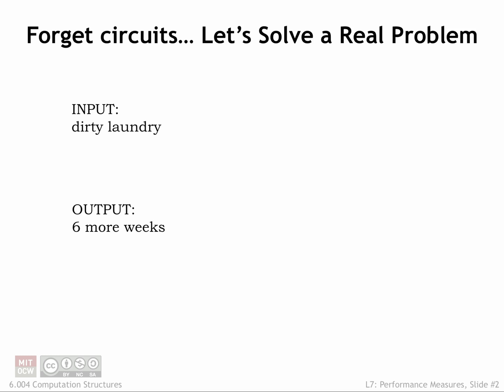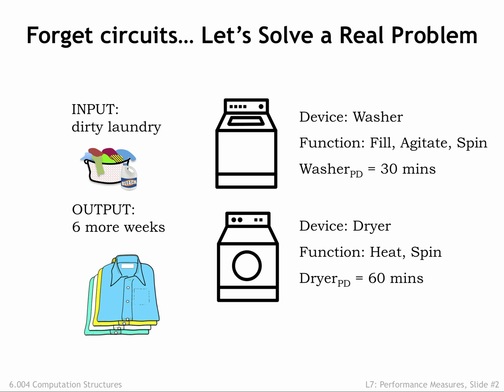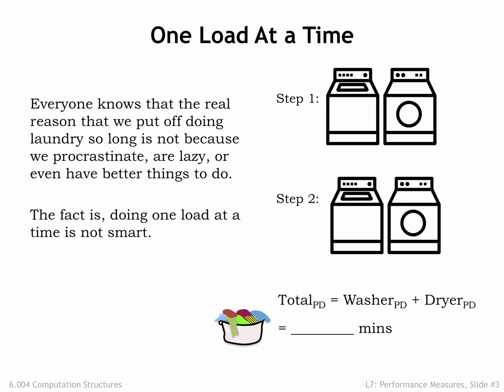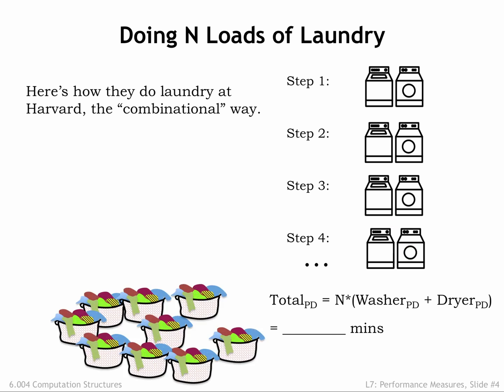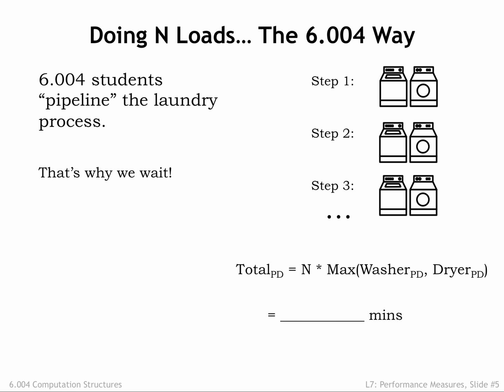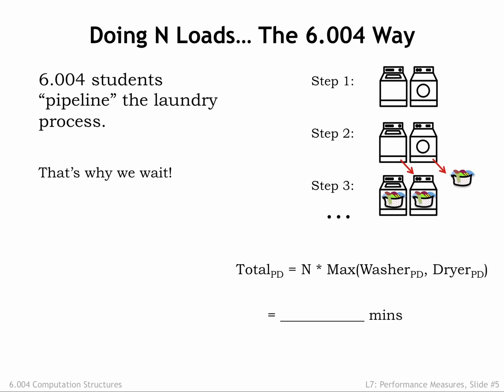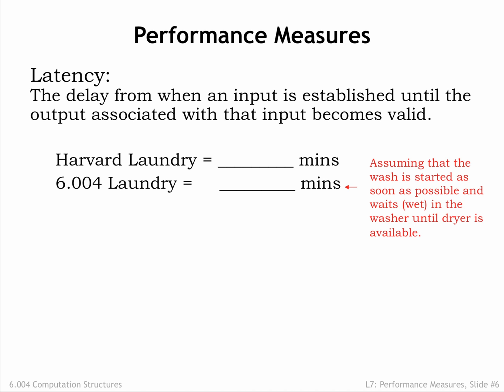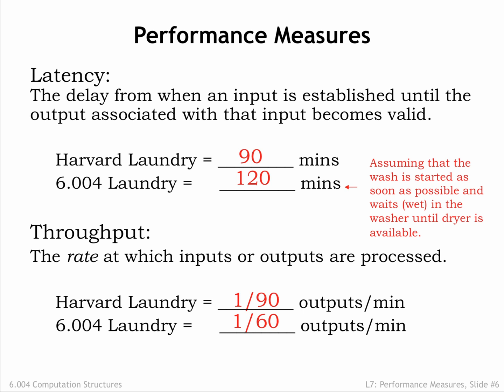7.2.1 Latency and Throughput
7.2.1 Latency and Throughput